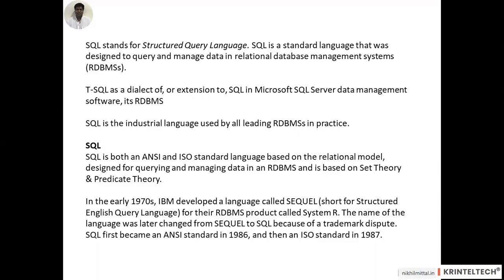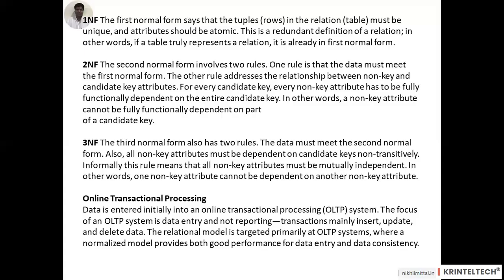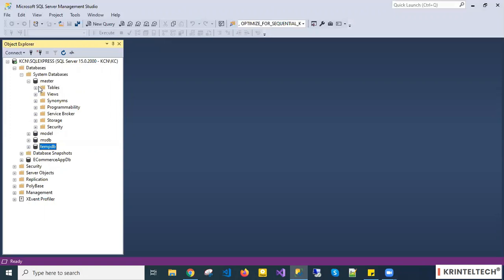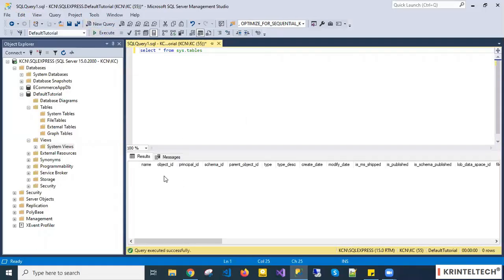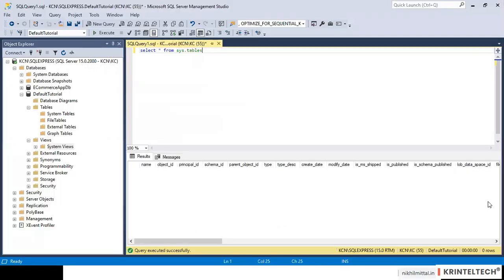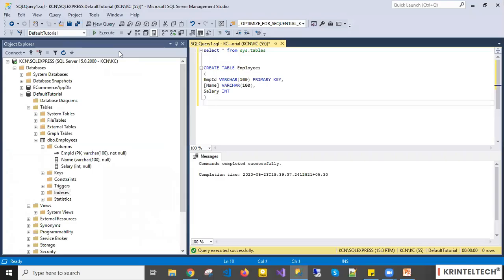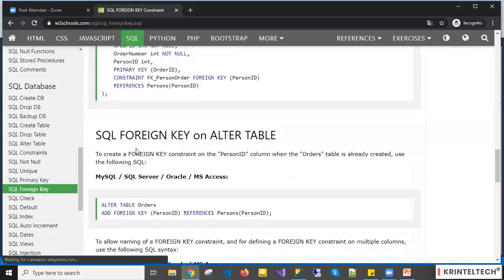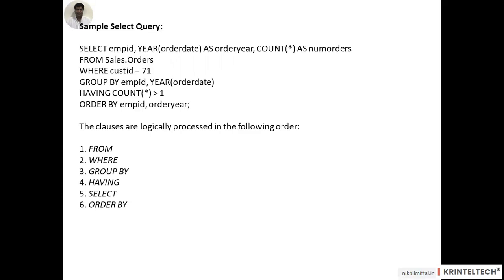Microsoft SQL Server Tutorial for Beginners | Database Fundamentals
Understand the fundamentals of Microsoft SQL Server and relational databases. Use this tutorial as a starting point for learning database concepts and developing practical SQL skills.
Follow Georgin Advisory for software development and database learning resources.